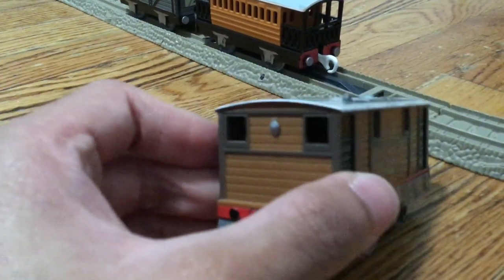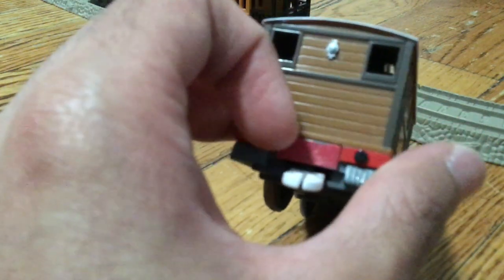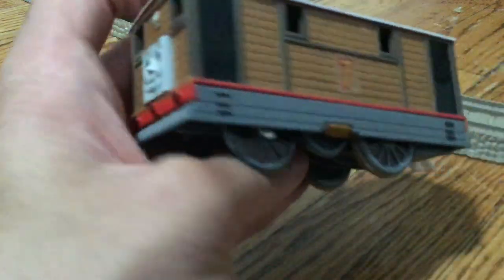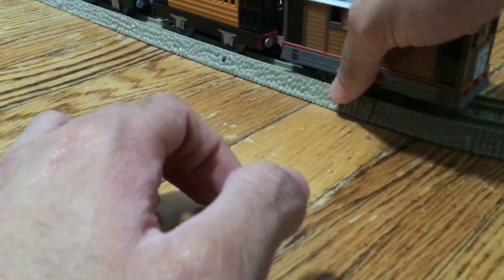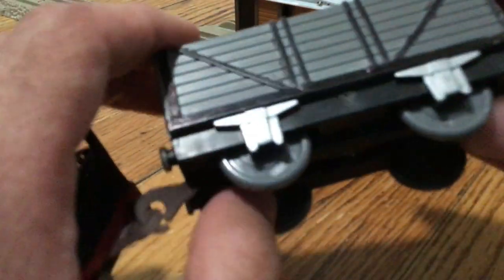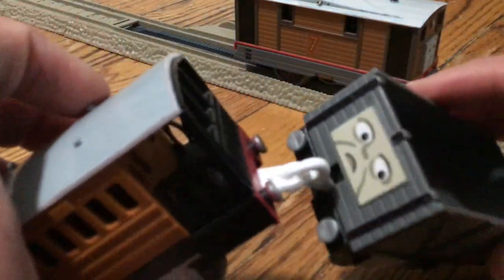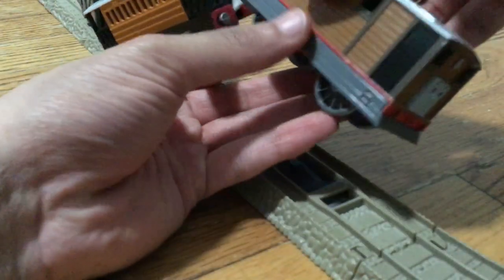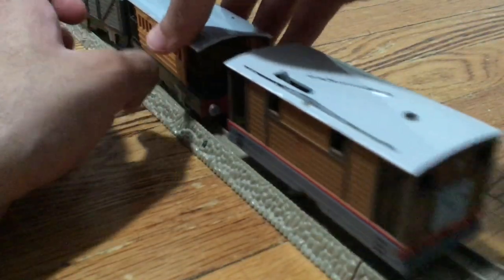1997 Tomy Toby the LNER J70/GER C53 tram engine GENERAL AUDIENCE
This is a review of the lucky number seven brown tram engine himself Toby.
0:00 intro
1:00 review
3:00 details
5:00 test run
7:28 outro